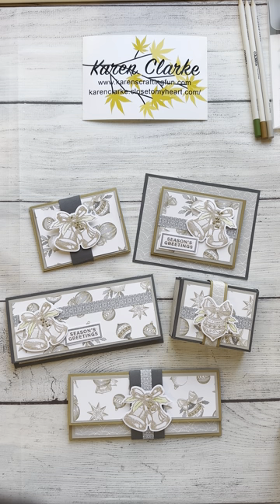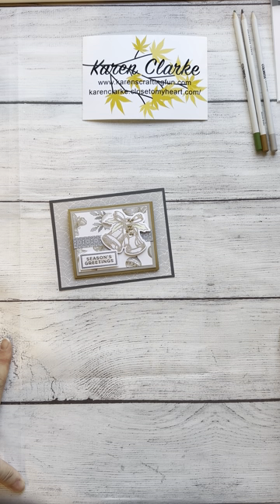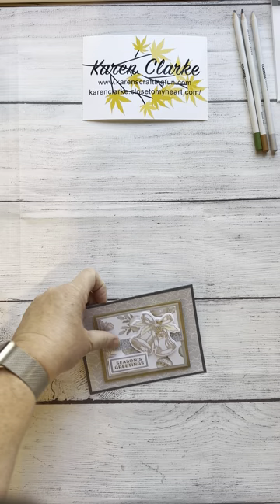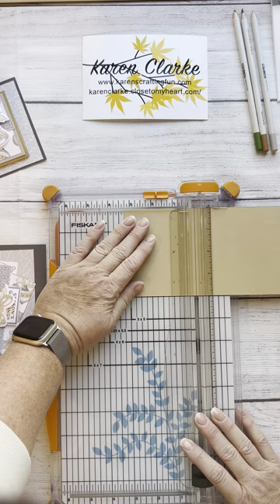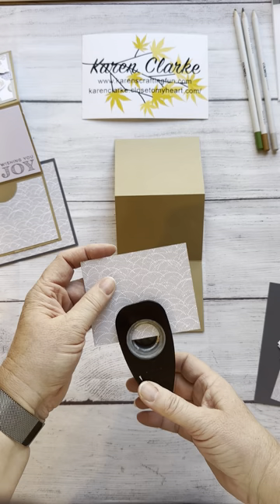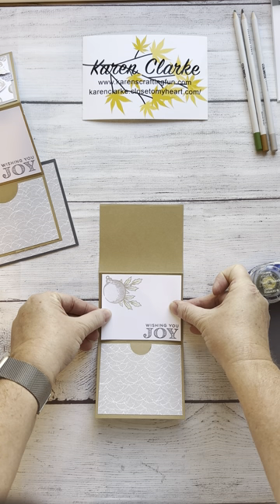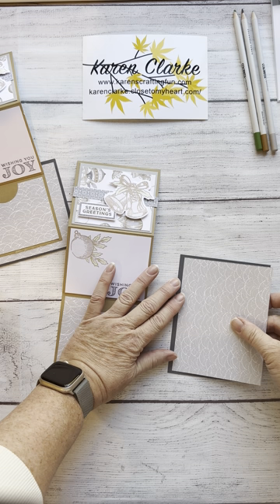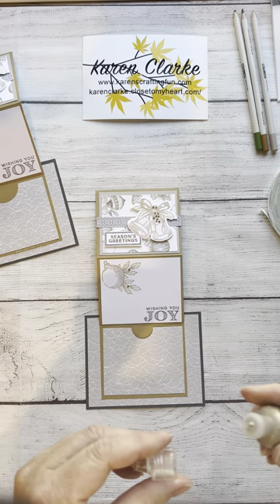Silver Bells Gift Card and Money Holder Workshop - Gift Card Holder #2 Process Video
Project #2 from my Silver Bells Gift Card and Money Holder workshop.

Here is the blog post link with the link to the downloadable PDF.